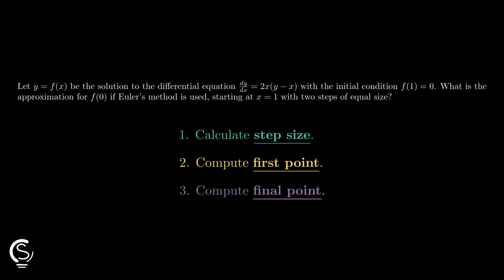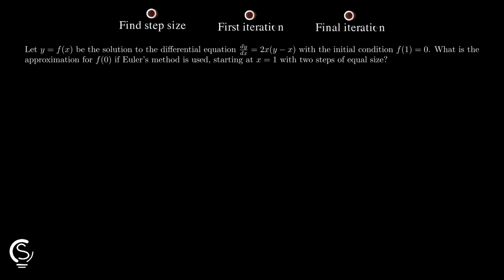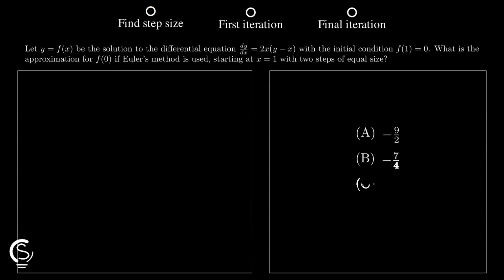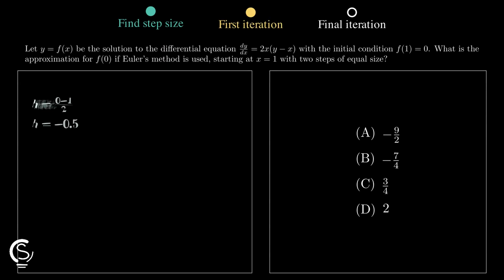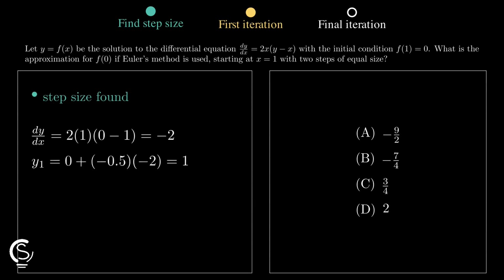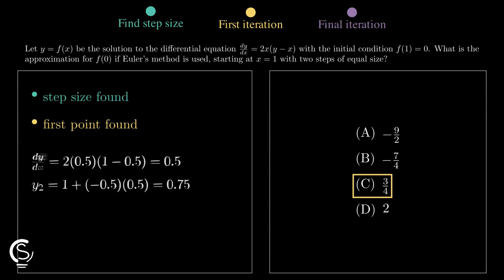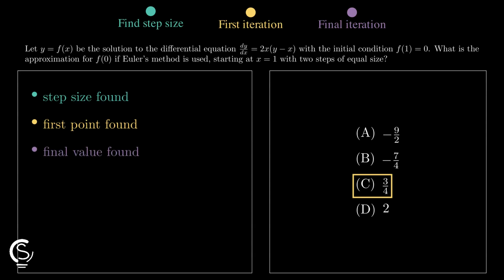2024 AP Calculus BC MCQ 16 in 60s ⏱️ | Euler's Method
2024 AP Calculus BC MCQ 16 fully explained: Master Euler's Method with this quick step-by-step solution. 💡

We are solving for the approximation of f(0) given the differential equation dy/dx = 2x(y - x) with the initial condition f(1) = 0. Using Euler's method with two steps of equal size, we calculate the step size h = -0.5, perform two iterations, and find the final approximation.